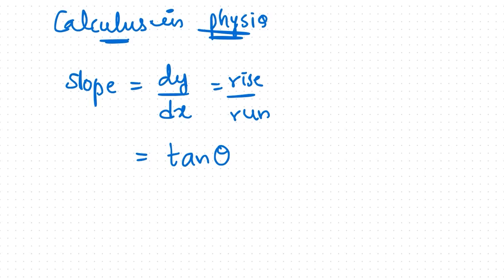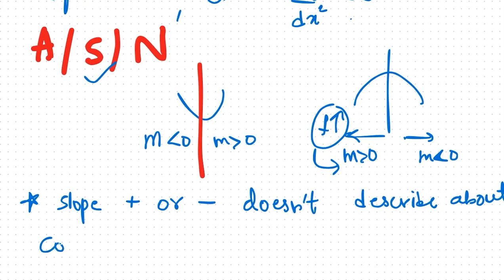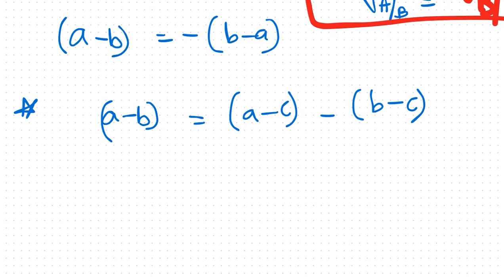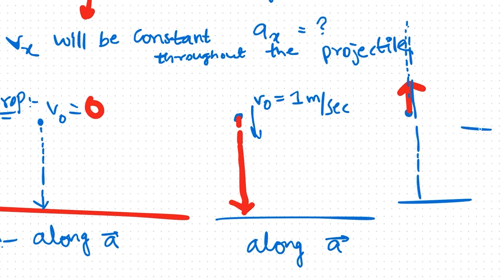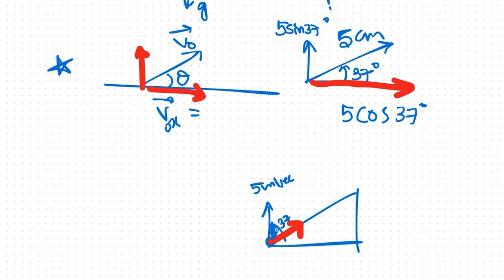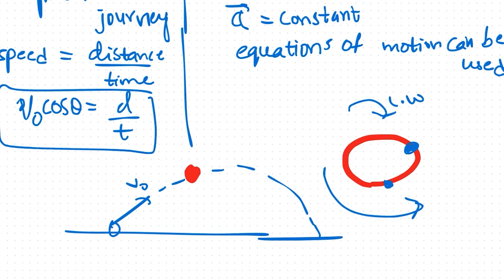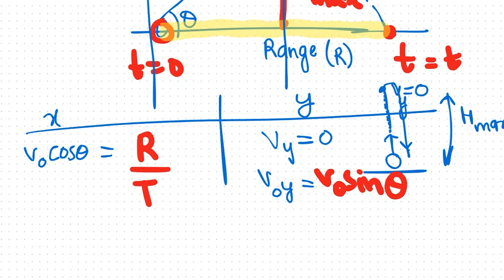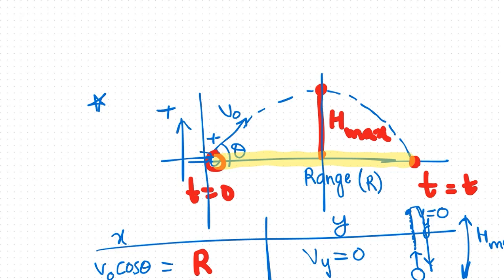Physics 201 || Calculus, Motion in 1D, 2D || Basic to Advanced || MCAT